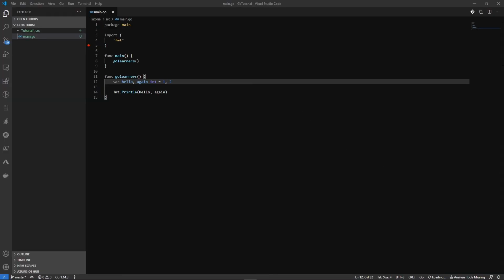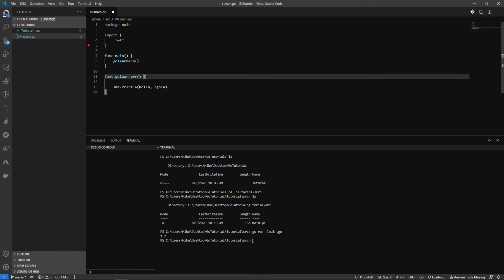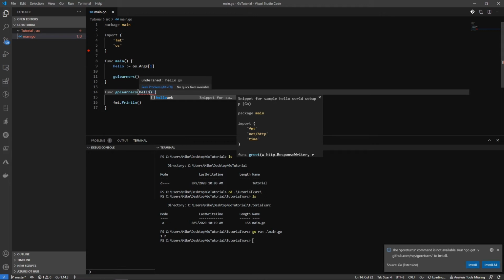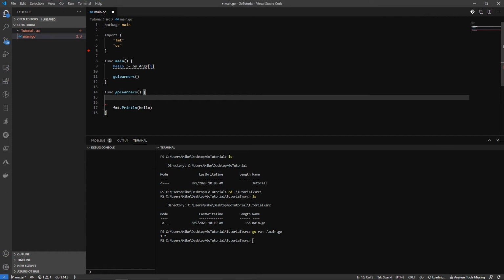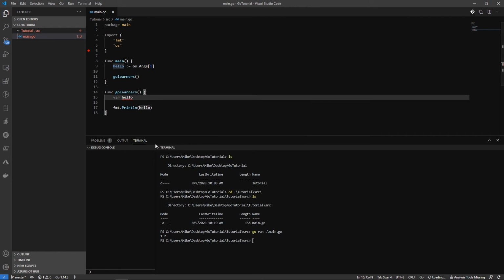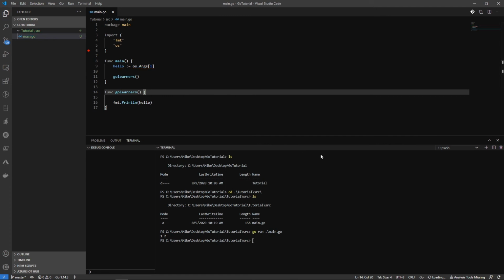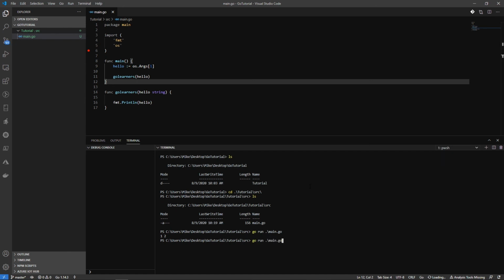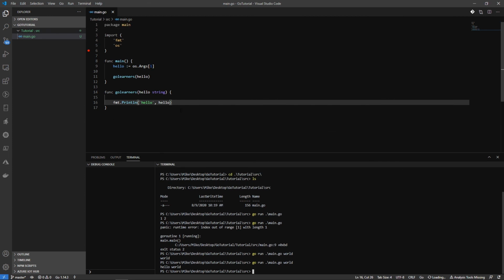Functions in Golang [Beginners Guide]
You may be used to object-oriented programming, or OOP for short where you have classes, initiate classes, and create/retrieve objects. With Go, it's a bit different. Because go is a procedural-based programming language, it's function based.

 - How to call functions in other functions
- How to use the os package to pass in parameters at runtime